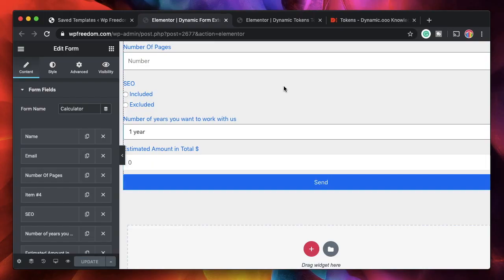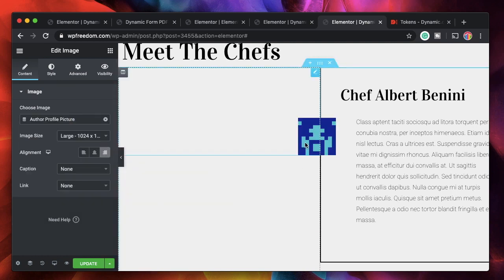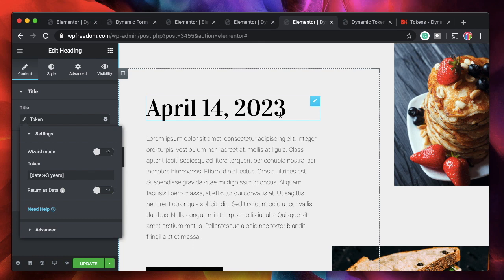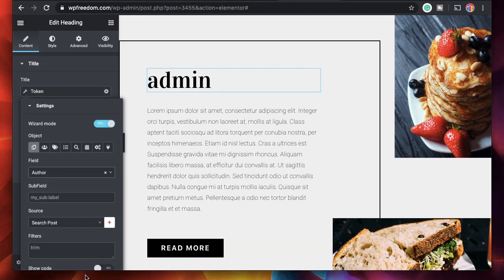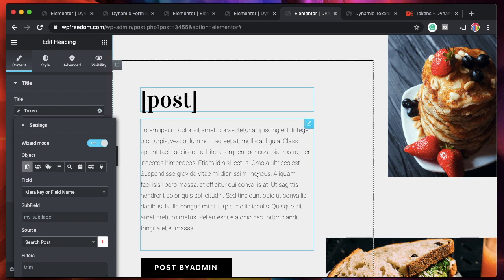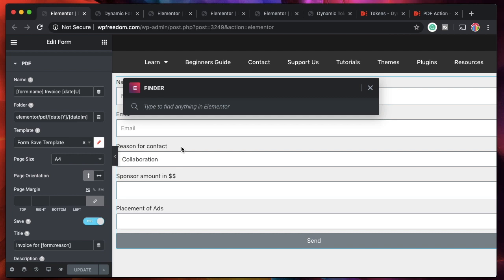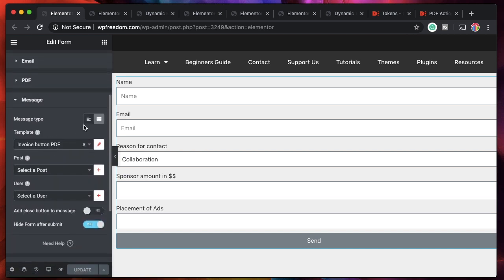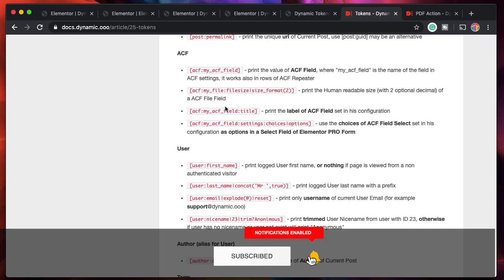Dynamic Content for Elementor - Dynamic tokens and Uses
Learn how to use dynamic tokens generated by dynamic content plugin that lets you create price estimator form, attach PDF files to email, personalise WordPress experience and more.